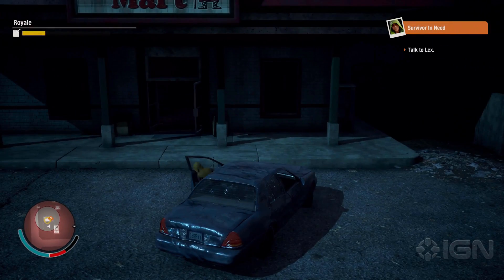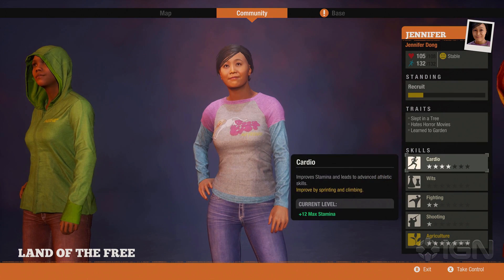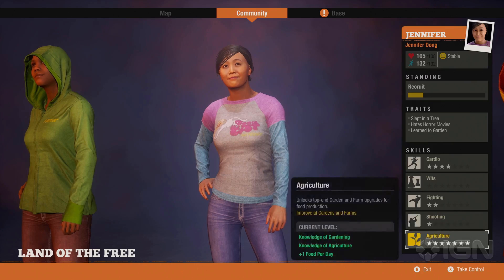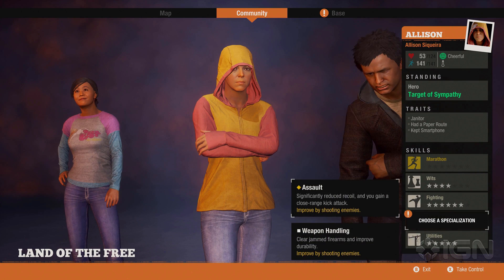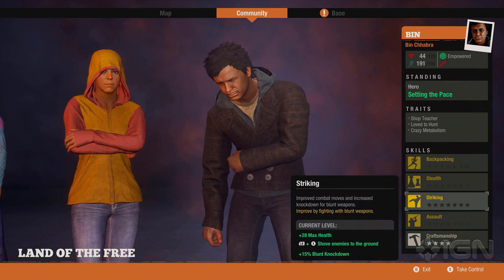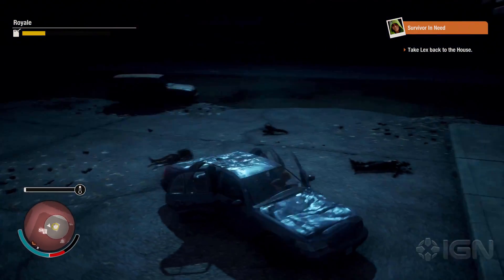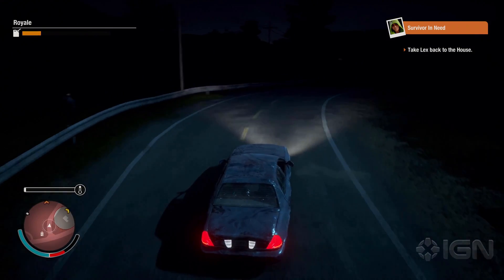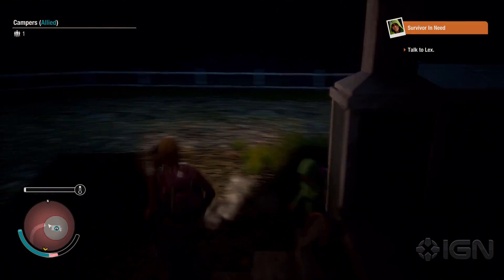Player SKILLS & TRAITS | State of Decay 2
In this video I go over some of the Character SKILLS and TRAITS that we will be able to rank up, specialize and master in State of Decay 2! I hope you enjoy!